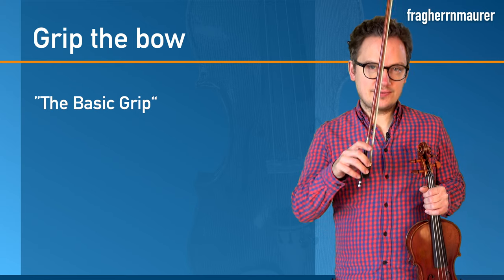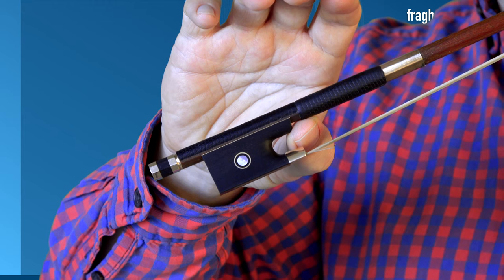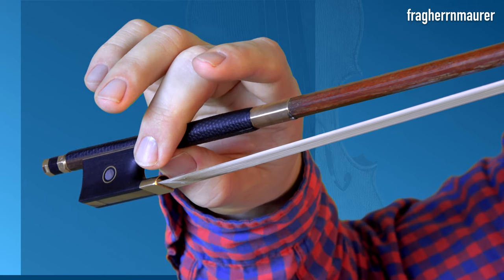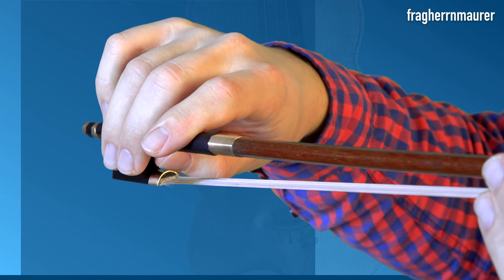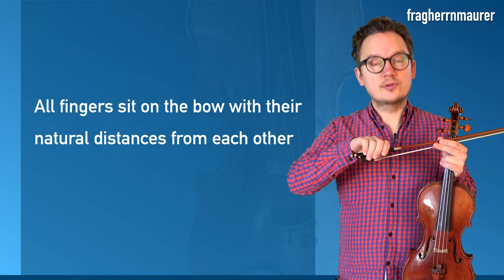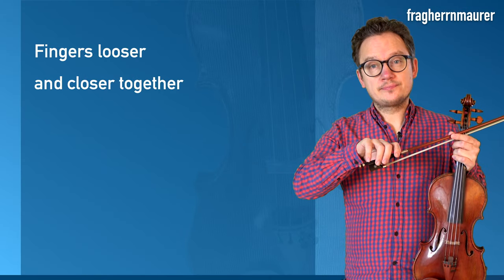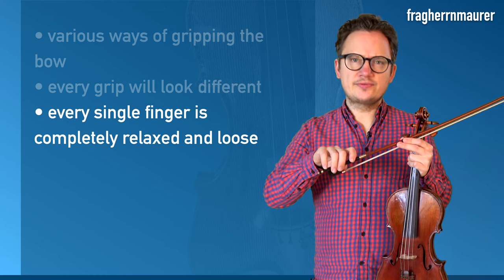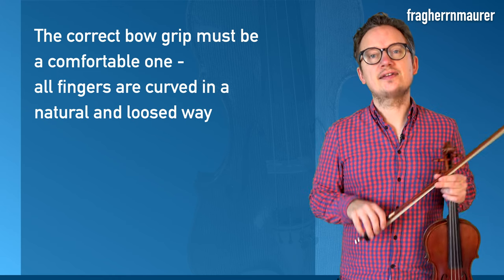Holding the bow | English Version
"Holding the bow" by Ivan Galamian.

▬  Content • Inhalt  ▬▬▬▬
0:00 - Holding the bow

My name is Maurice Maurer and I am a violinist and music pedagogue from Düsseldorf (Germany). With this channel I would like to help you play the violin.